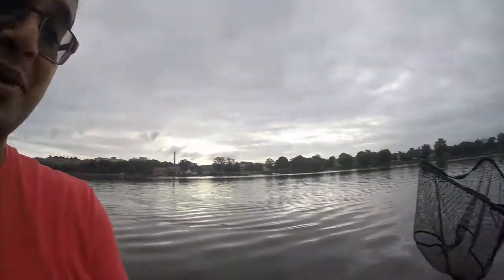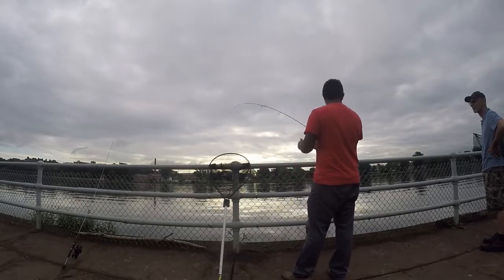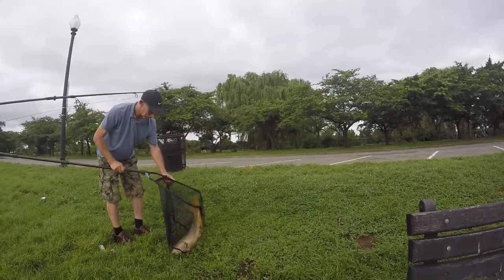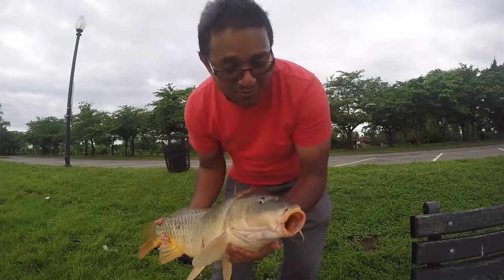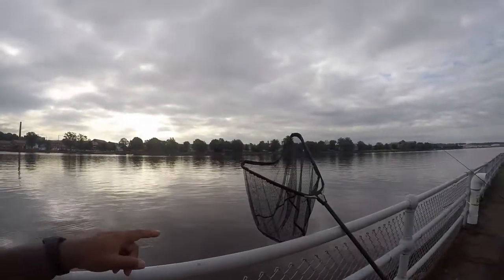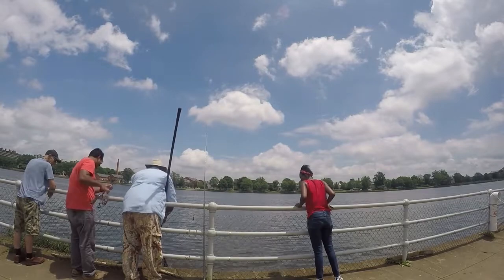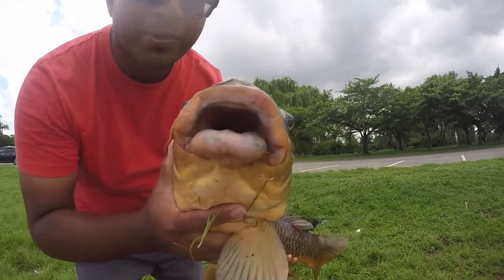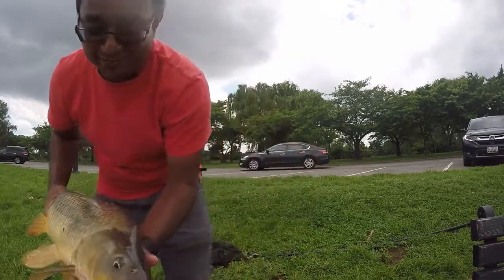Catch Carp on Ultra light rod